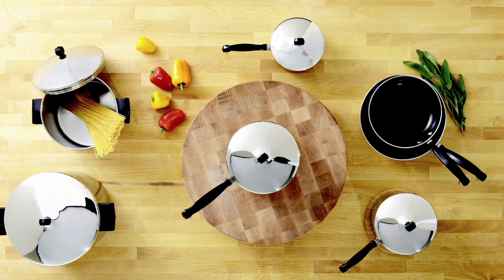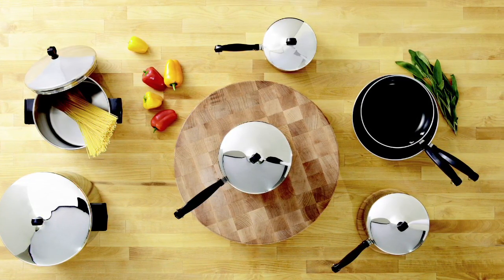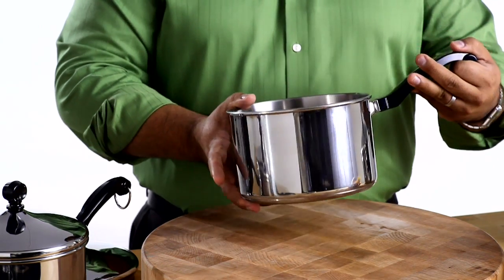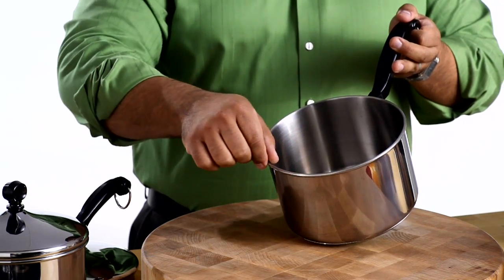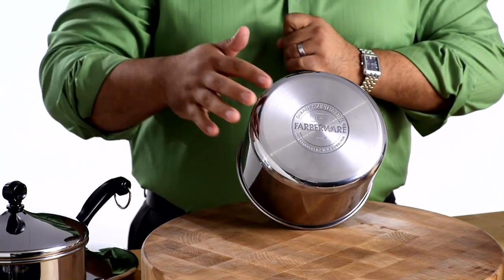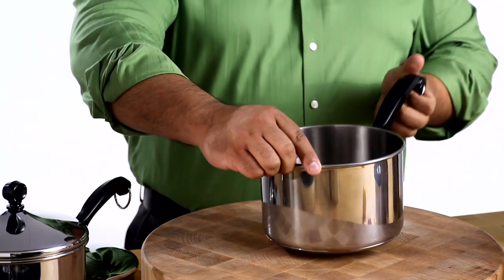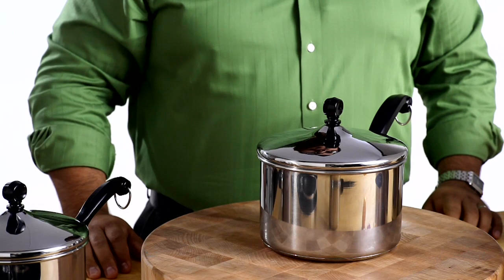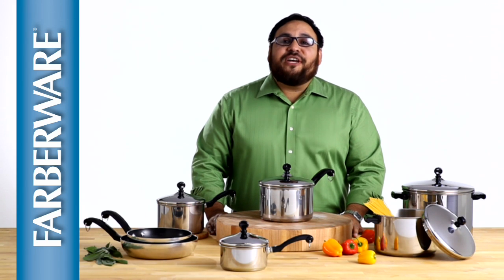Classic Series Stainless Steel - Oven Safe Cookware - Farberware Cookware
The Farberware Classic Series combines today’s technology with the traditional styling, durability, and quality that Farberware has delivered for decades. These cookware pieces feature full cap bases – aluminum cores that are fully surrounded by polished stainless steel for quick and even heat distribution and superior control. The domed, self-basting lids look great in any type of kitchen. Phenolic handles with time-honored styling are oven safe to 350°F; these pieces are dishwasher safe.